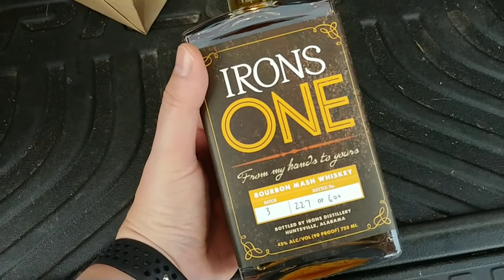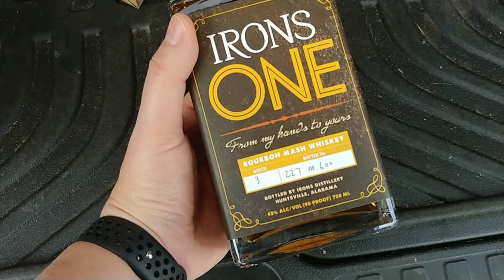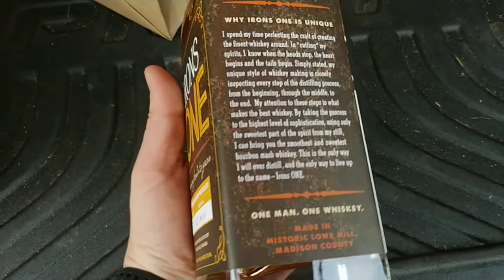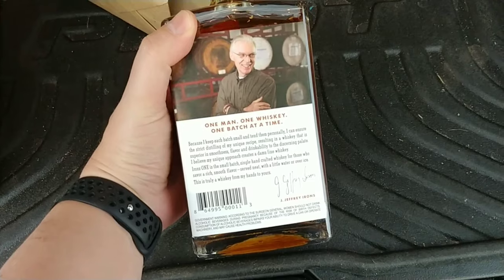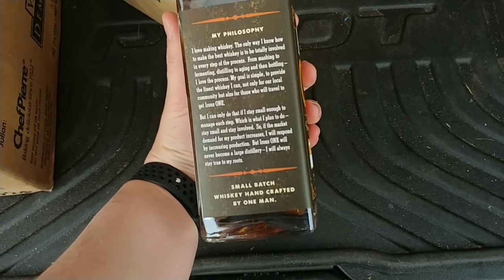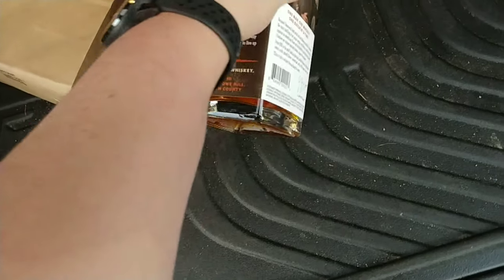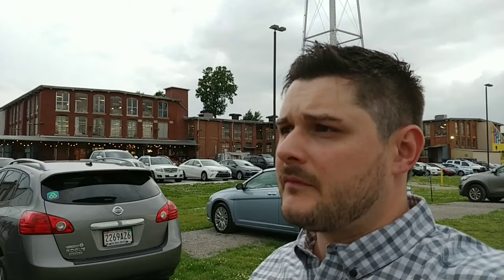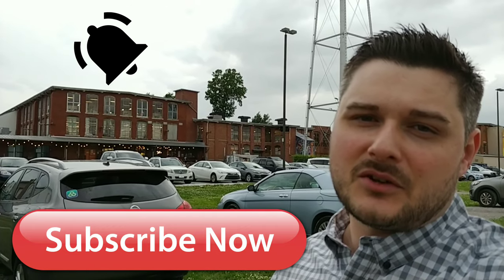Lowe Mill ARTS & Entertainment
Lowe Mill ARTS & Entertainment houses the largest privately owned arts facility in the United States 😃👍 Lowe Mill is a former cotton mill of approximately 171,000 sq ft (15,900 m2) located southwest of downtown Huntsville, Alabama